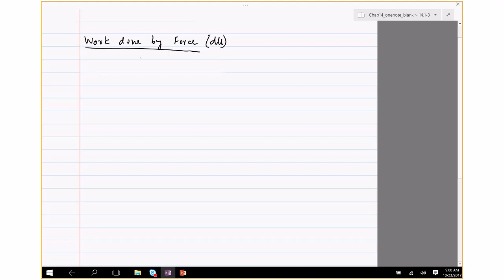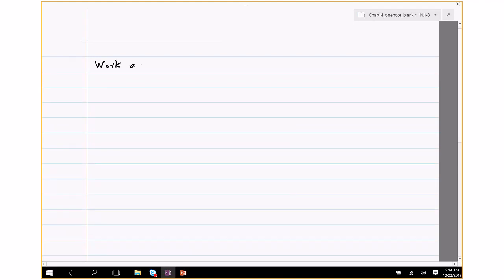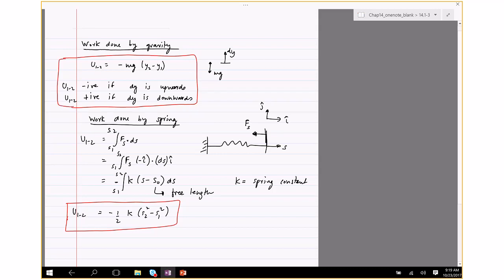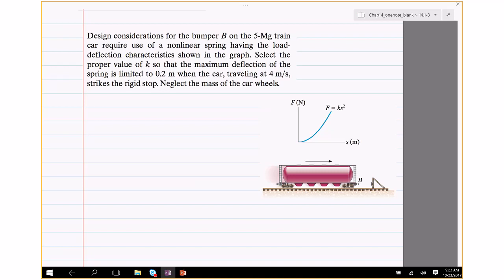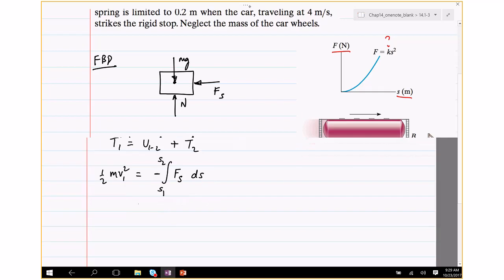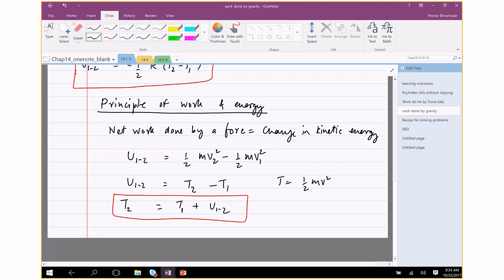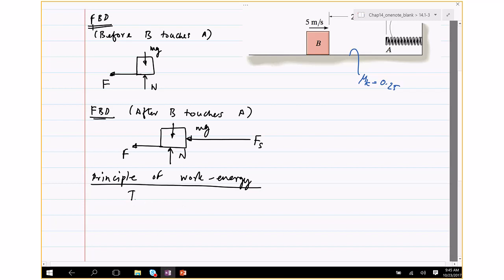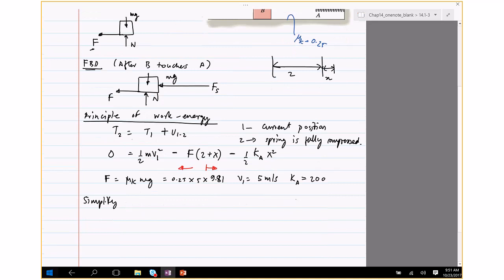14.1-3 Principle of work and energy (Fall 2017)